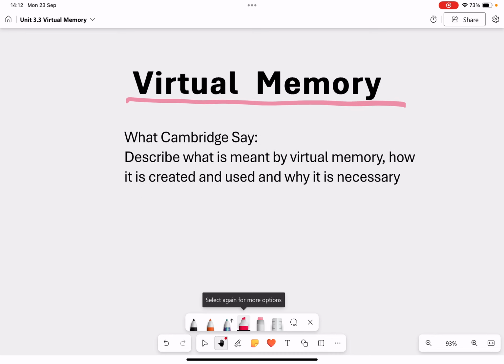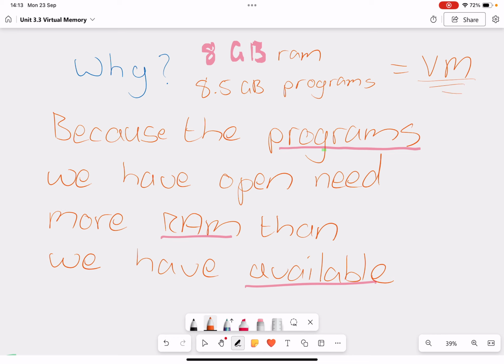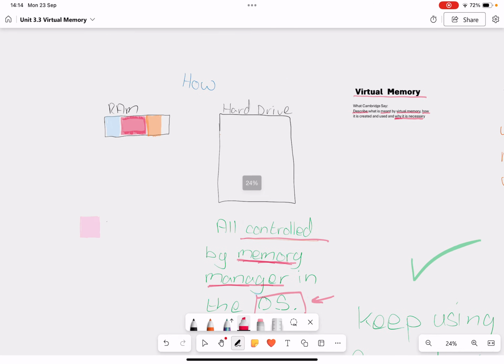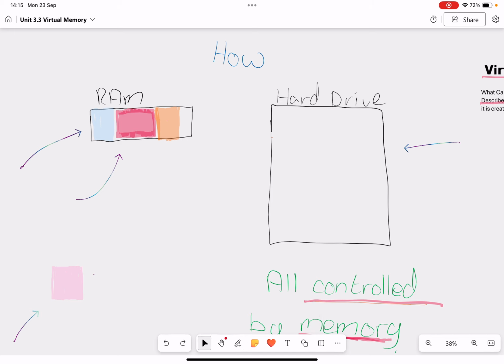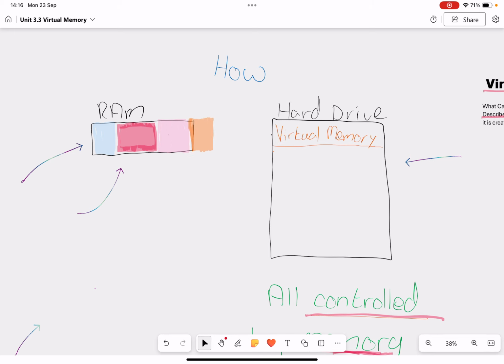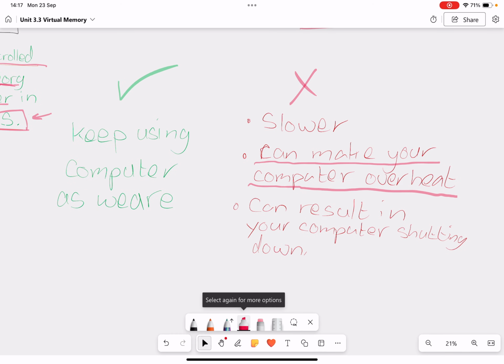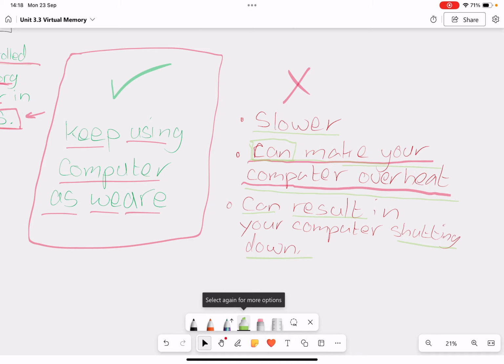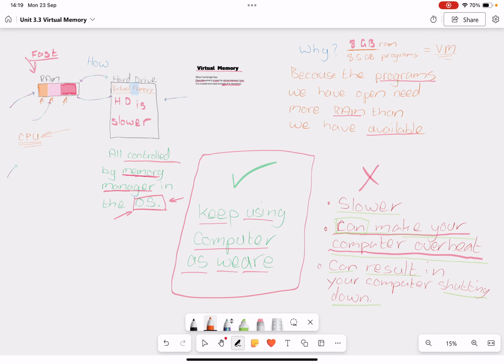Unit 3.3 Virtual Memory